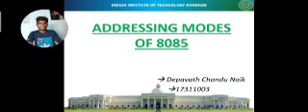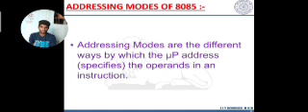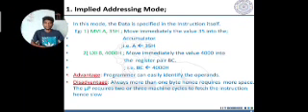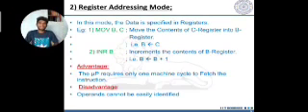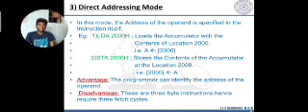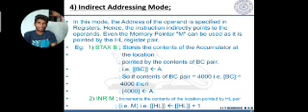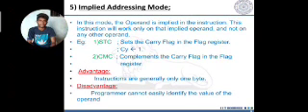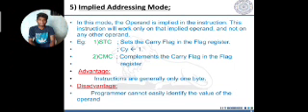Addressing Modes of 8085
The video is made by Mr. Depavath Chandu Naik, student, MSc. Integr. Physics, IITR.